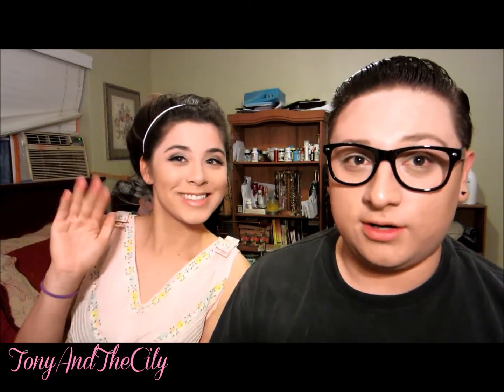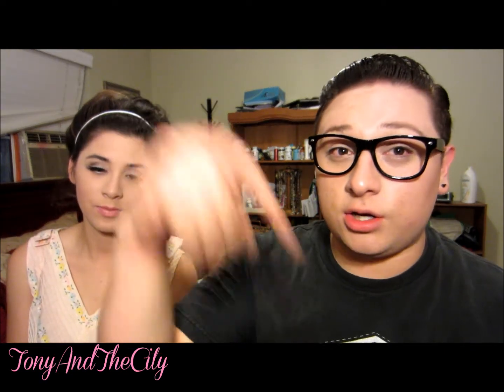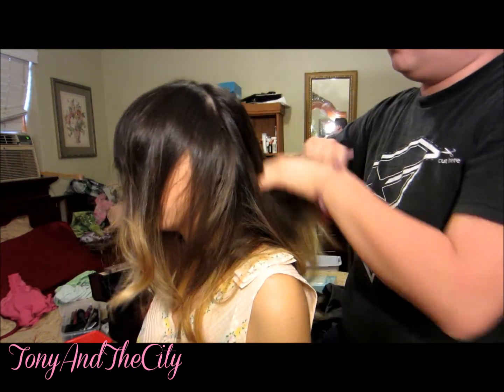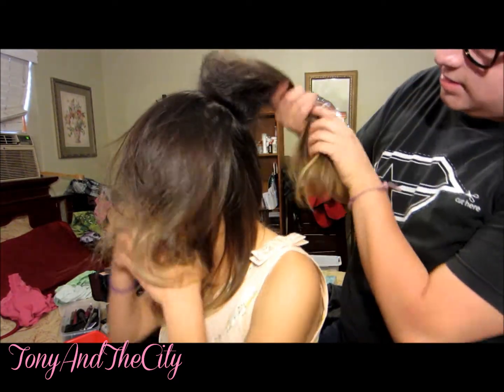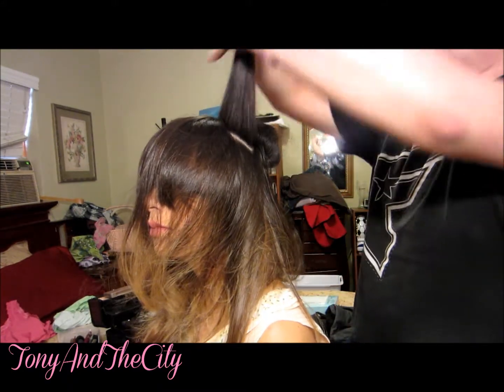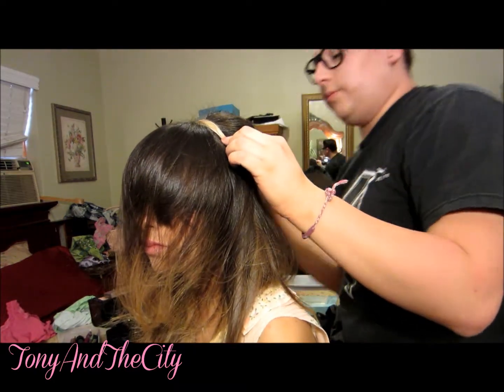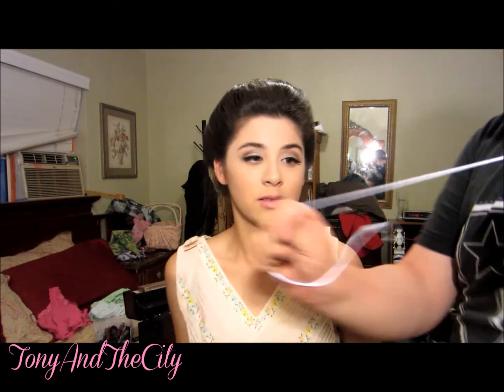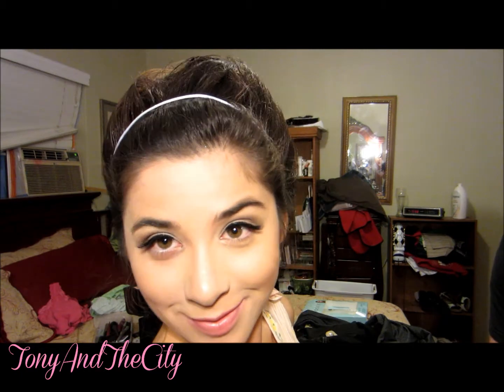Adele - Rolling in the Deep 60s Hair tutorial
info!

Check out Romwe.com
for there summer end sale.
The sale will run from aug 25- the 31st.

1. Must be 18 or older or ask a parent.
4. Leave me a comment telling me YOUR TWITTER NAME AND FACEBOOK NAME
6. In the comment tell me what your looking forward this year
FTC: I am being sent the hair used in the video for free. But all opinions are my own. Also i am being paid to create this content but i create it for you guys not for the money.